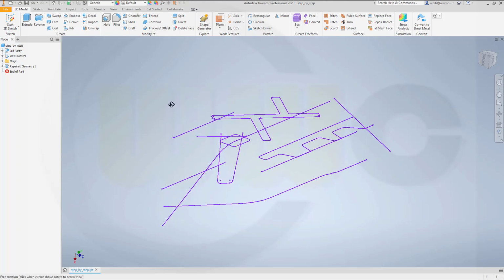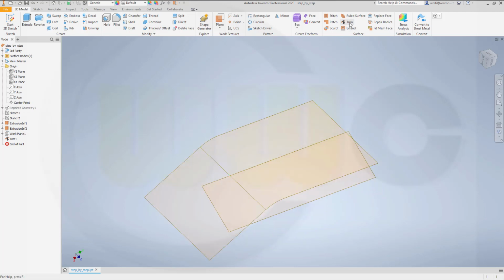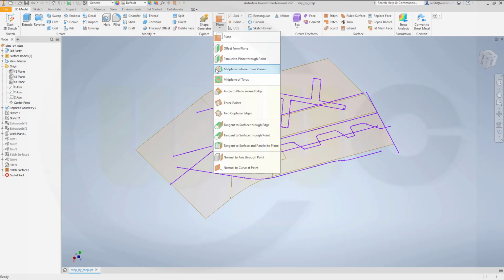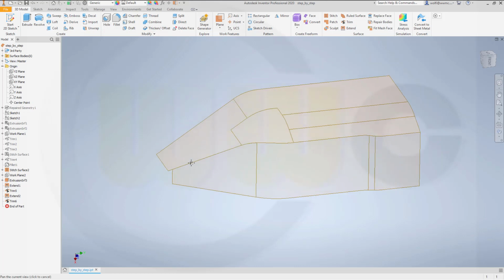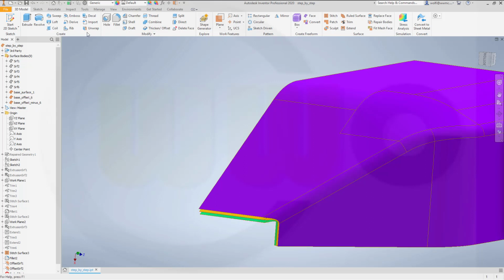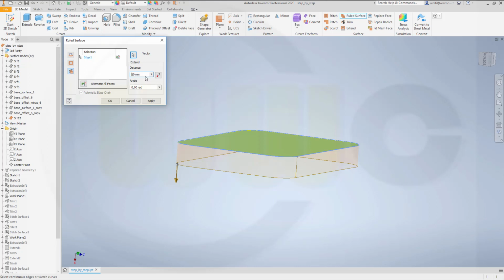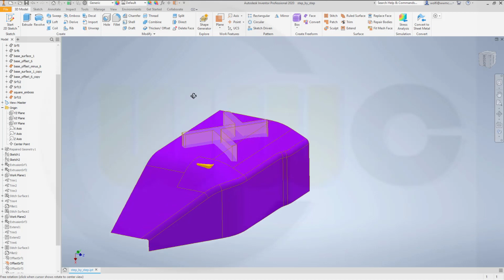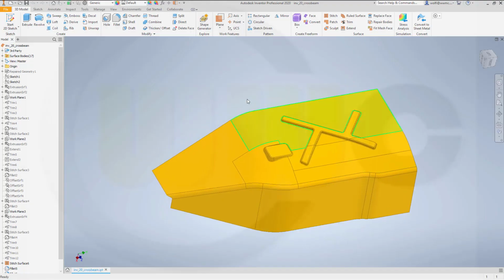Crossbeam Part 1 - Inventor 2020 Training - Surfaces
This is the first part of the crossbeam exercise. For better a overview regarding my youtube videos - head over to my blog.

Siemens NX
Surface Modelling / Flächenkonstruktion
SolidWorks
Surface Modelling / Flächenkonstruktion
Onshape
Drafting / Zeichnungen